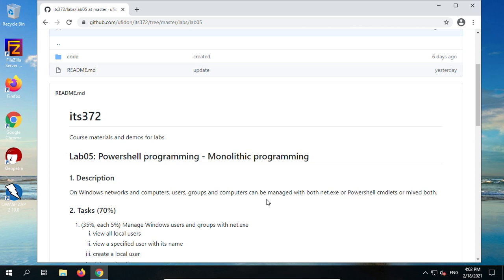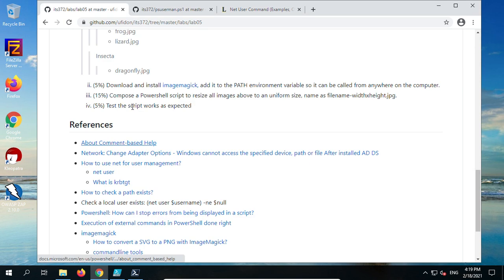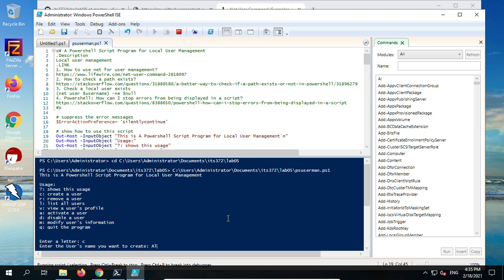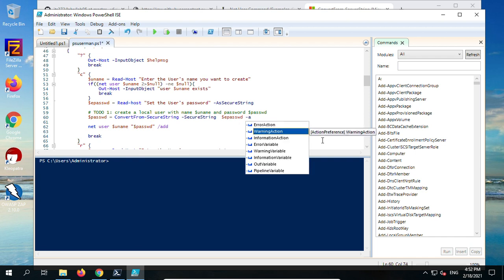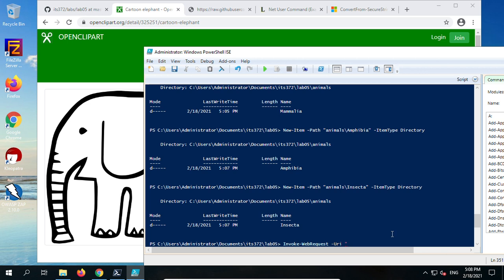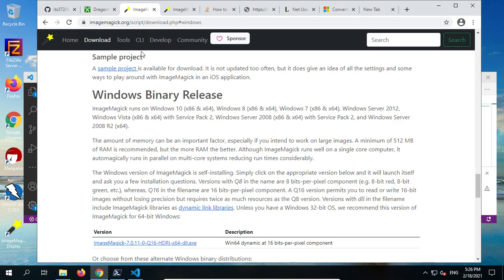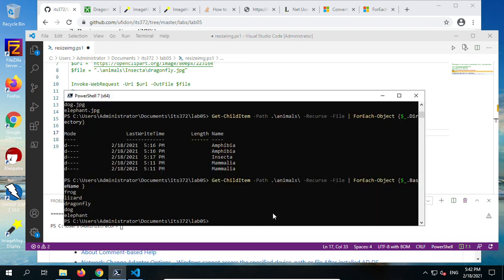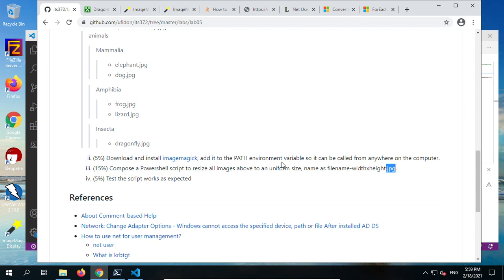Lab05 PowerShell Programming - Monolithic Programming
1. Manage users on Windows server 2019 using net.exe
2. Manage users on Windows server 2019 using Powershell script
3. Folder and file management in pure Powershell
4. Resize images using image magick and Powershell for automation